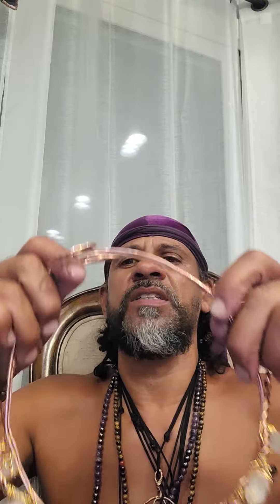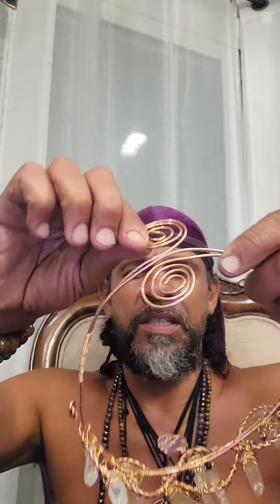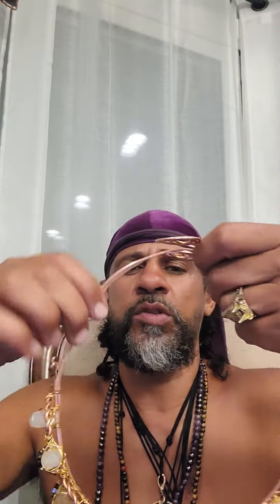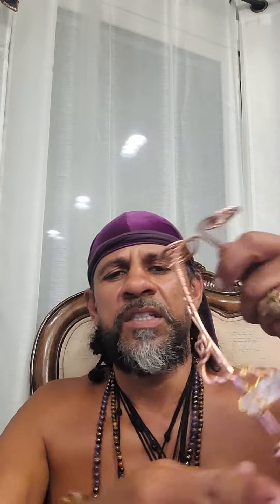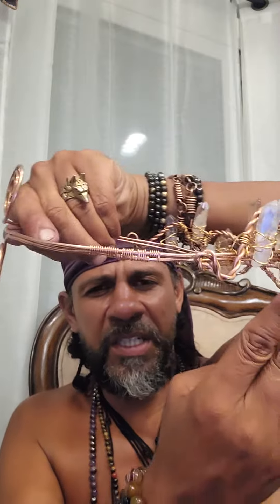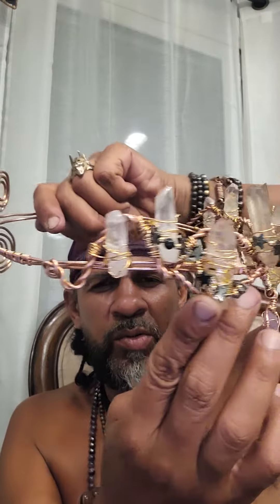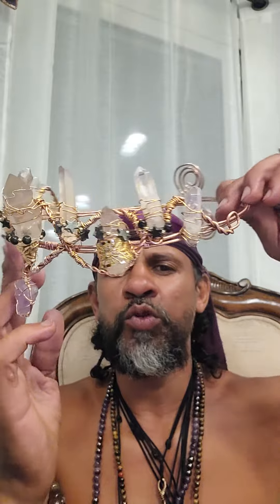Crystal Crown Copper Wrap Twist